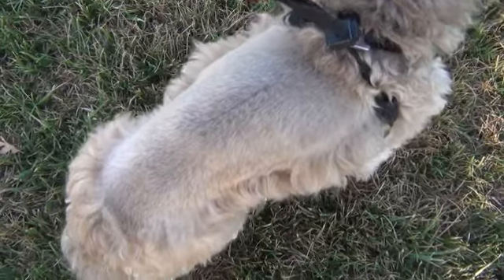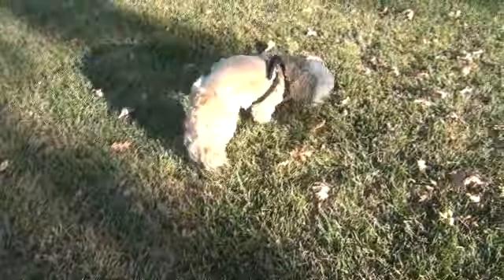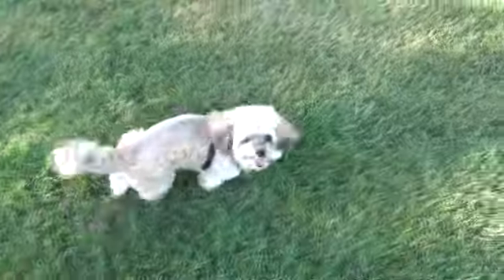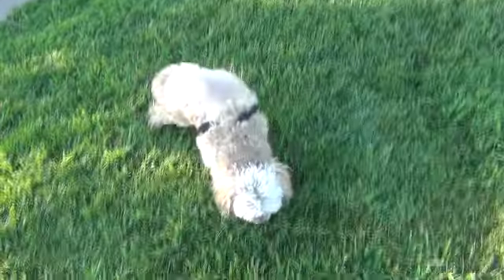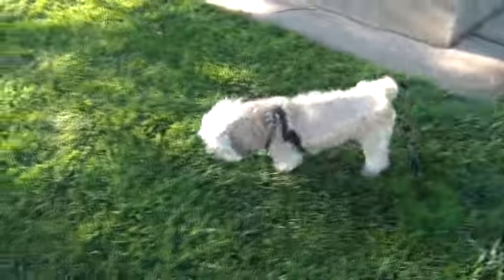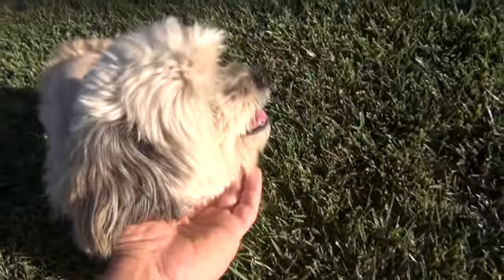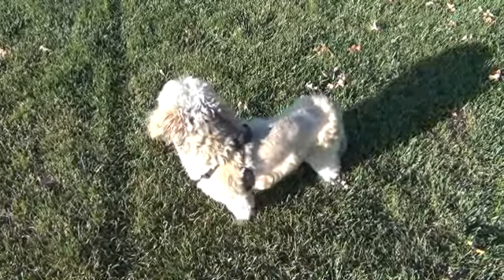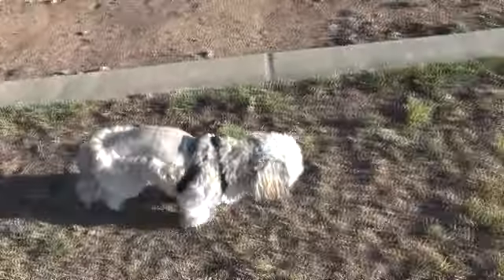Benji Walking Again In Lincoln Foskett Ranch Baseball Fields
Benji walking again and starting to run, till I slowed him down,. He had Hemilaminectony Spinal surgery on August 19th at Loomis Basin Veterinary Clinic in Loomis California. A top notch Veterinary Clinic. Three weeks later he is walking again after being initially totally paralyzed in his hind legs and tail form a ruptured disk. Material was removed from the area of his spinal cord to relieve pressure on it, that allowed him to slowly regain use of his rear legs again. I have been taking him out for short walks on lawns to get him to regain the use of his legs. Finally today, about 18 days after his surgery, he showed a remarkable amount of recovery from his injury 3 weeks ago. He walked about 40 to 50 feet on the grass today. On a smooth floor has has to move slower as his rear end will slide side to side, but on the grass he moves out pretty well. More therapy is in the works for Benji in the next few weeks. Benji will walk normally again very soon.